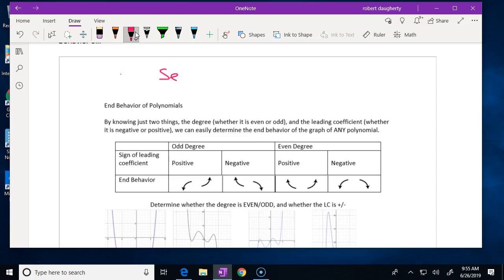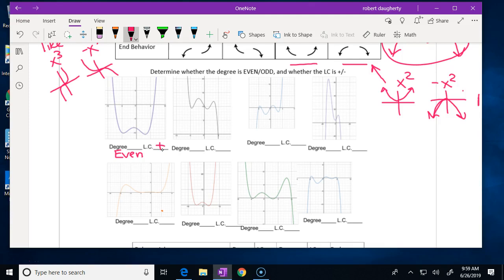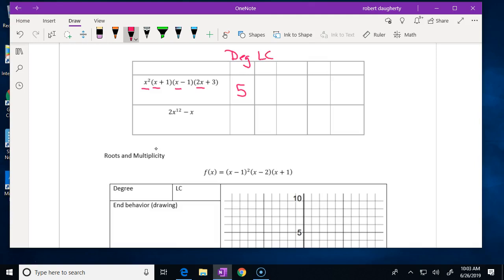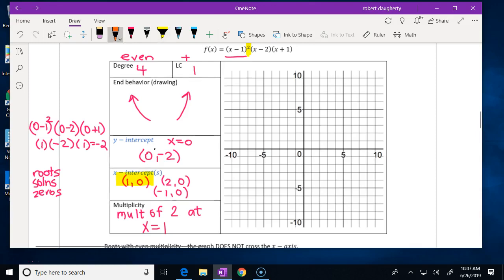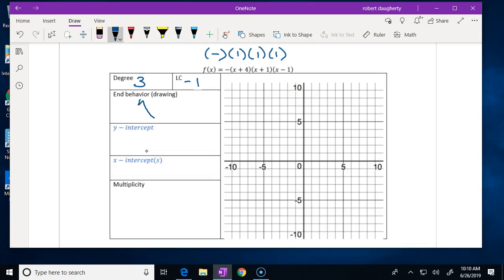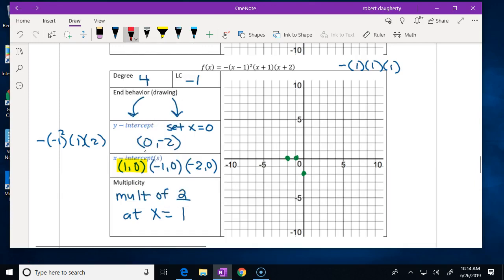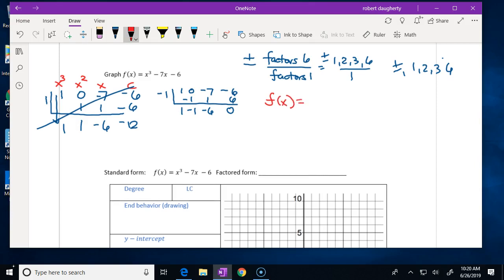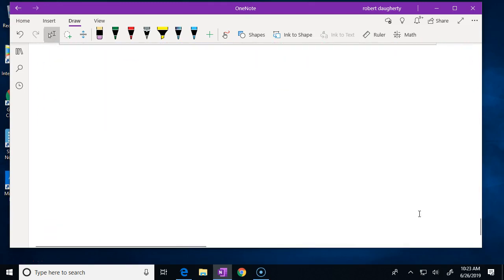GMC 3.4 End Behavior Graphing Polynomials